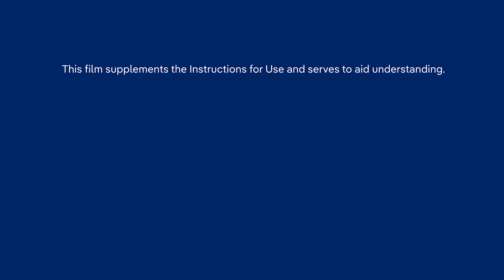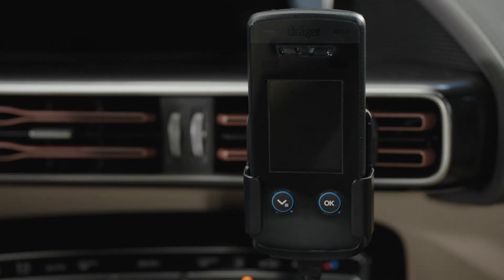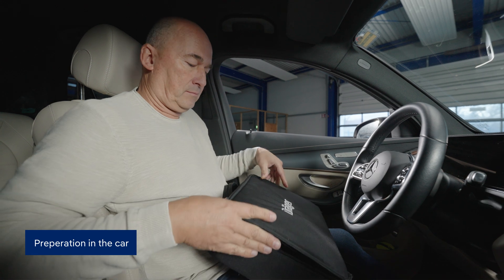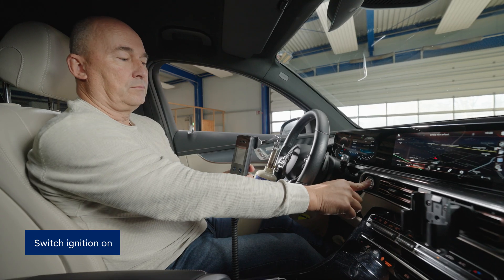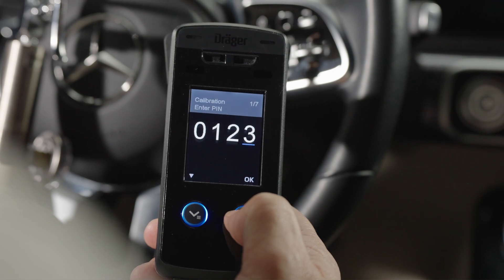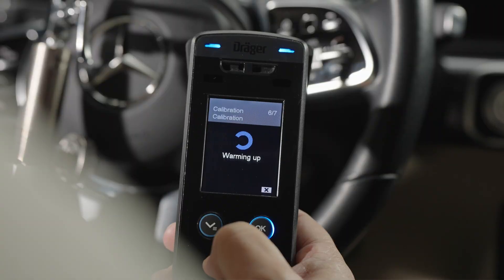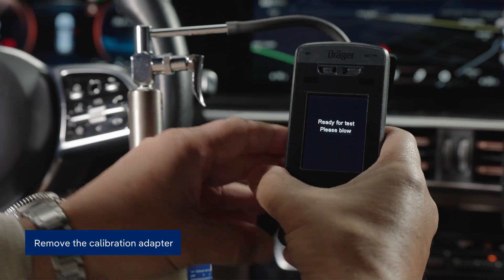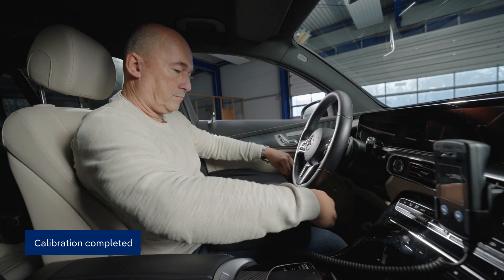Explanatory video: Calibration of a Dräger Interlock device installed in a vehicle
How do I calibrate a Dräger interlock device installed in a vehicle? This video explains how this works and which tools are required.